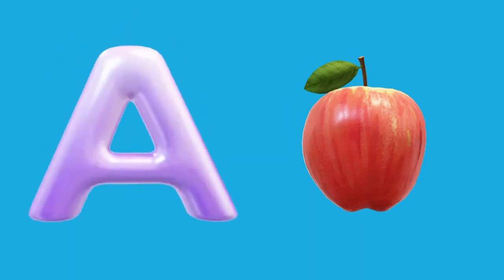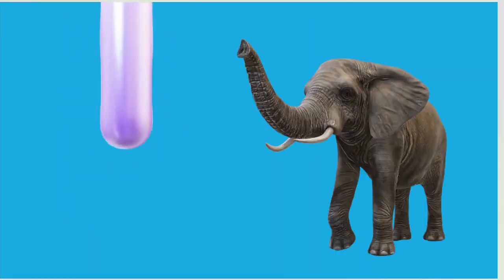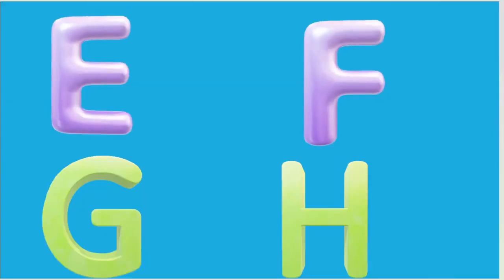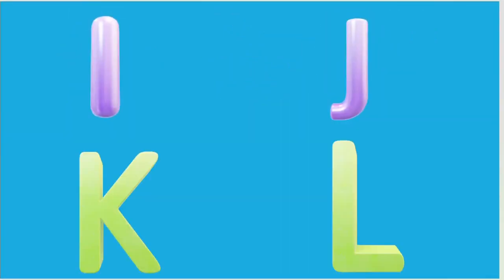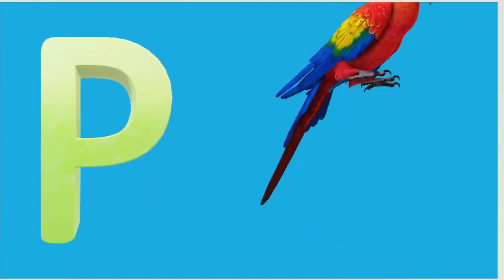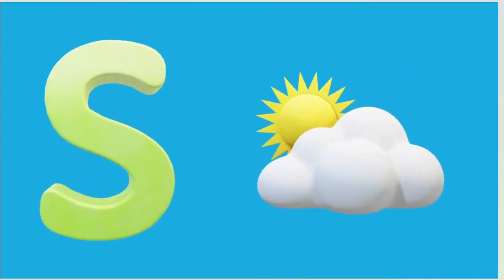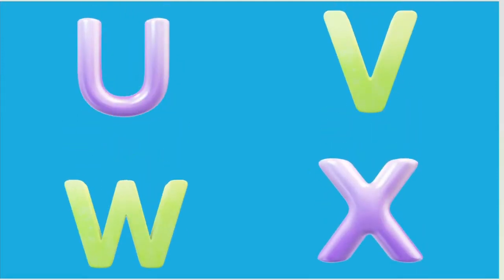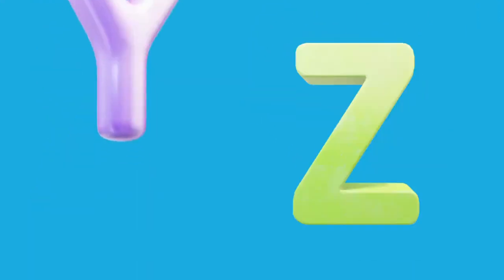A IS FOR APPLE | ABCD FOR KIDS | PHONICS| ABCD SONG| phonics e#abcdsong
knowledgeAlphabet Song - Kids Educational - A B C D song |smart kids tv